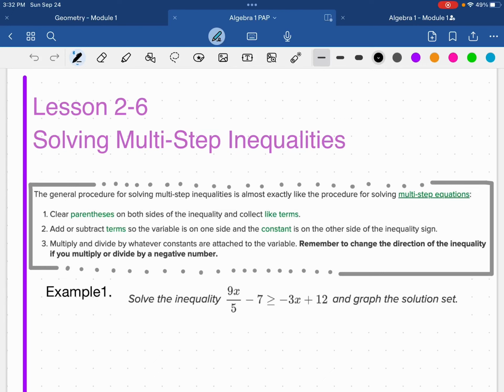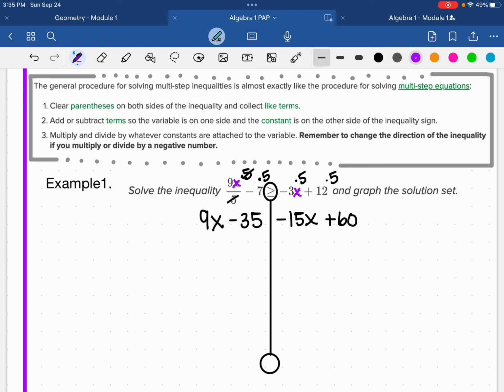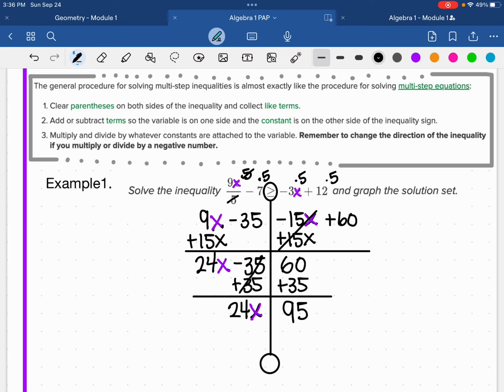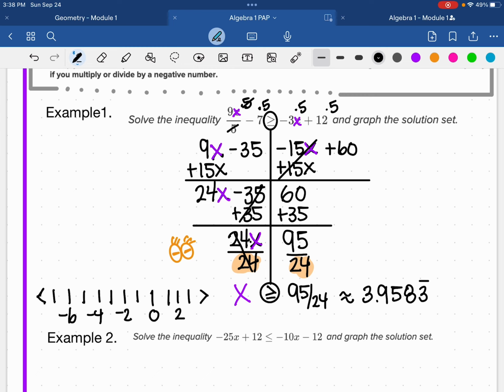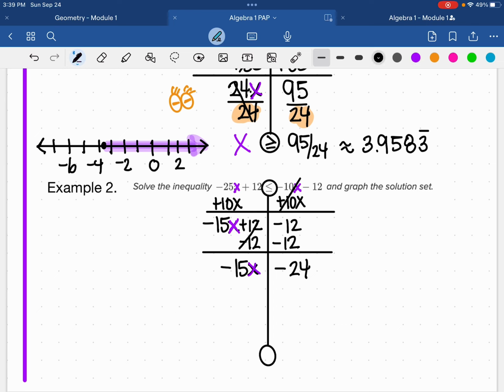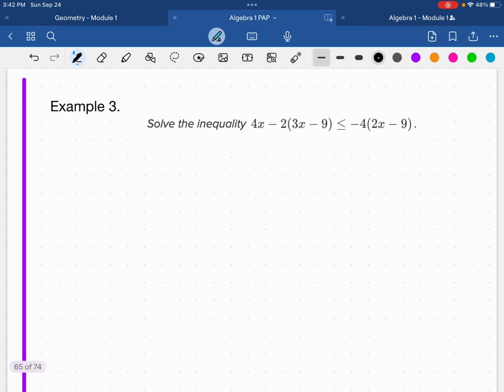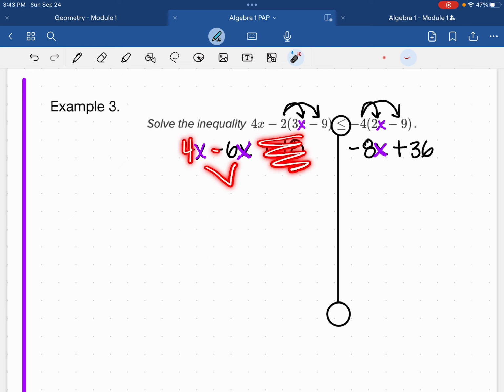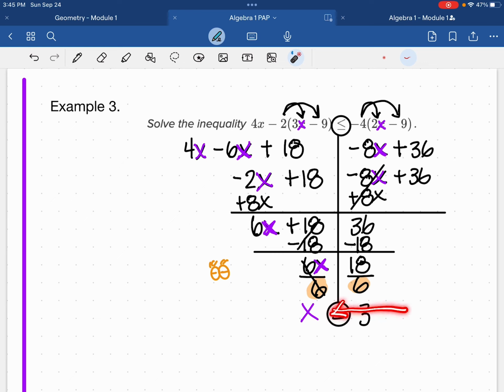Alg1PAP Lesson 2-6 Solving Ultimate-Step Inequalities